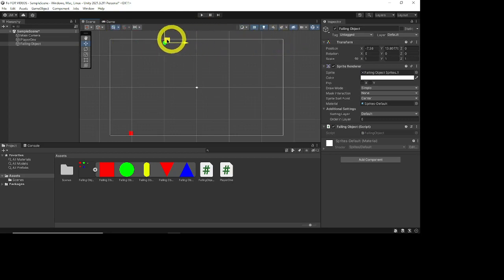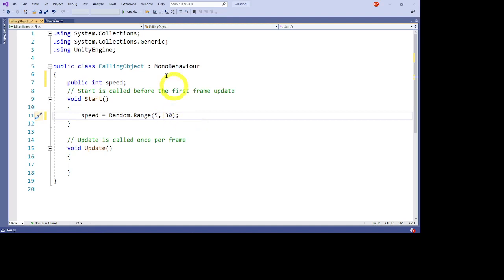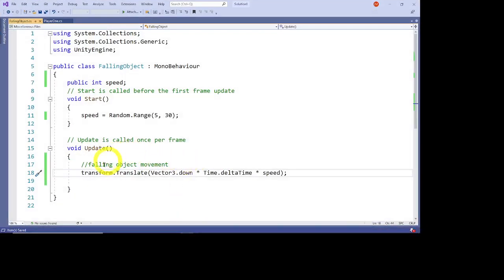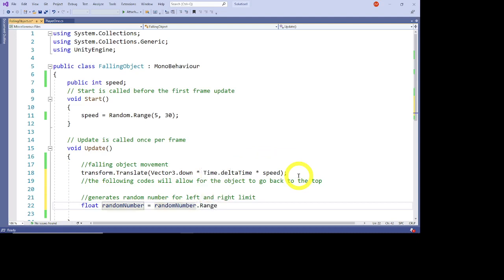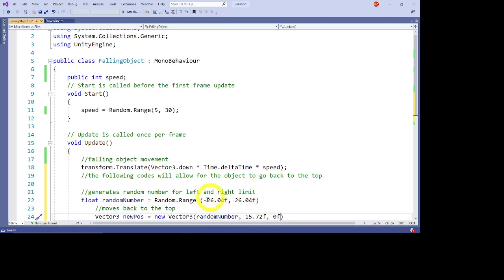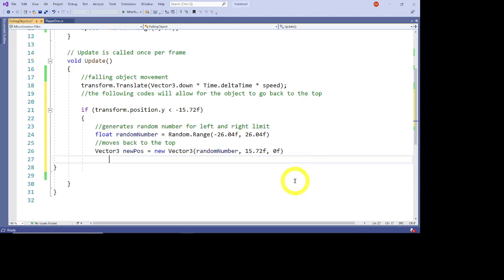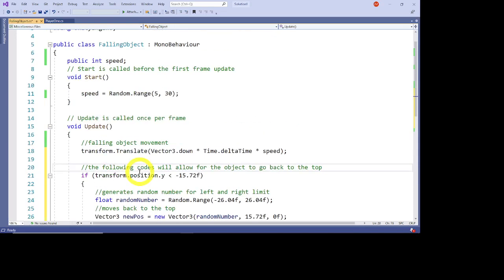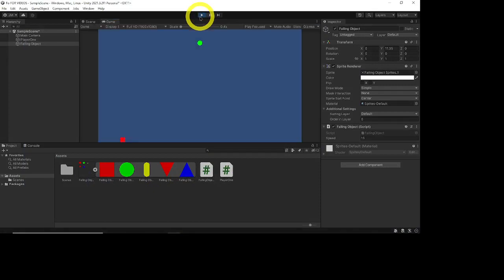Day 3_The falling object movement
we will move our falling object
random number for our left and right limit
add random speed